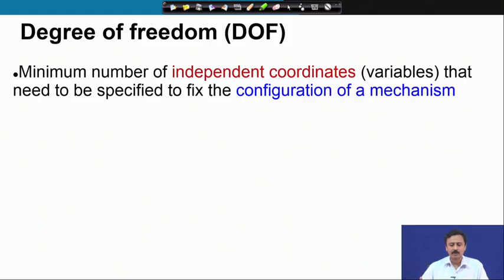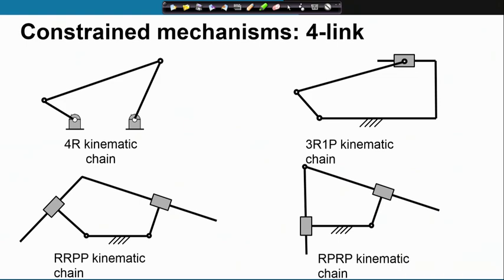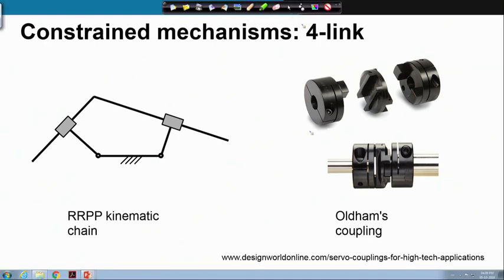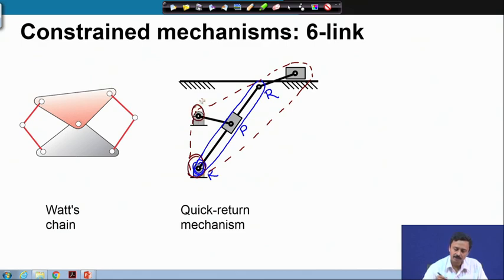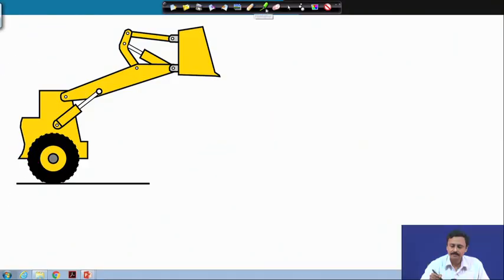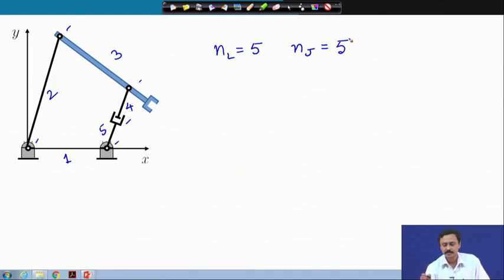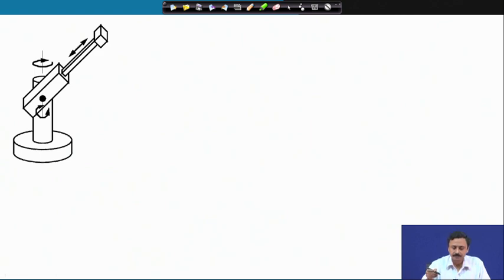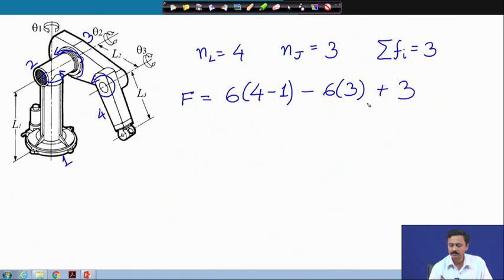Lecture 05: Constrained and Robotic Mechanisms